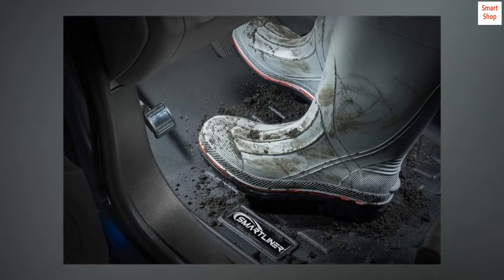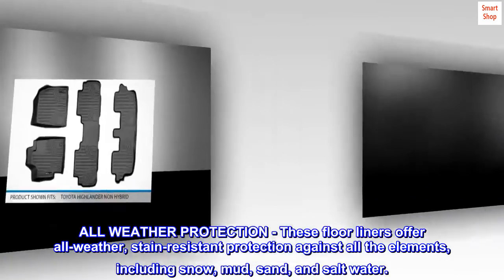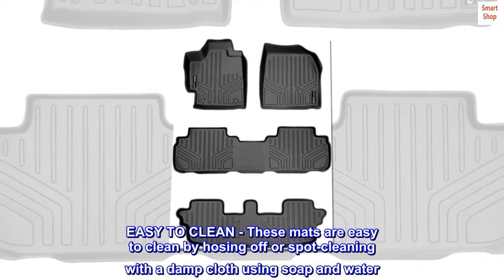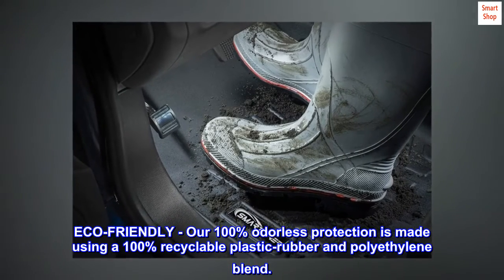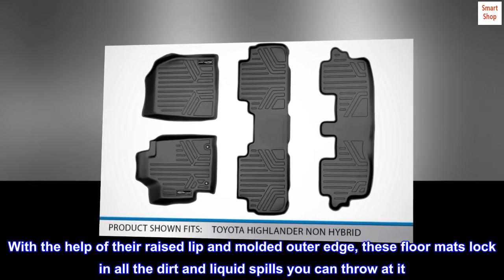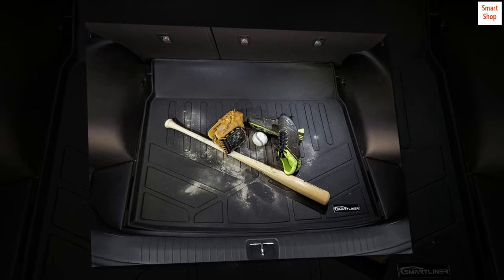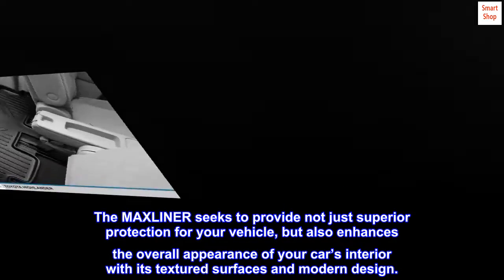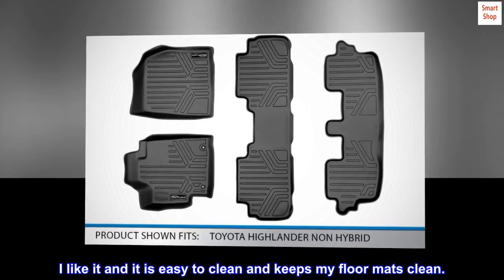MAXLINER Floor Mats 3 Row Liner Set Black for 2008-2013 Toyota Highlander Non Hybrid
Does not fit Hybrid models. Vehicle carpet protection with a low density precisely molded material that provides floorboard coverage
ALL WEATHER PROTECTION - These floor liners offer all-weather, stain-resistant protection against all the elements, including snow, mud, sand, and salt water.
CUSTOM FIT - Raised lip and custom design constructed using innovative vehicle scanning technology ensures the perfect fit to protect your vehicle’s carpet floor from the weather, spills, and any messes.
EASY TO CLEAN - These mats are easy to clean by hosing off or spot-cleaning with a damp cloth using soap and water. Enhance the overall appearance of your car’s interior with our textured, skid-resistant, sleek design.
ECO-FRIENDLY - Our 100% odorless protection is made using a 100% recyclable plastic-rubber and polyethylene blend.
MAXLINER floor mats are made with low-density materials that provide more elasticity and durability leaving no floor in your vehicle unprotected. With the help of their raised lip and molded outer edge, these floor mats lock in all the dirt and liquid spills you can throw at it. Specifically, the raised lip prevents anything from reaching the carpet of your vehicle, protecting it from messy accidents. This designed shape is reinforced while still keeping the floor mat flexible. These floor mats also come in a multi-purpose, standard shape so they give the interior of your car the best fitting look possible. The MAXLINER seeks to provide not just superior protection for your vehicle, but also enhances the overall appearance of your car’s interior with its textured surfaces and modern design.
Valueable product
I purchased for my Toyota Highlander 2013 and it perfectly fits. I like it and it is easy to clean and keeps my floor mats clean.